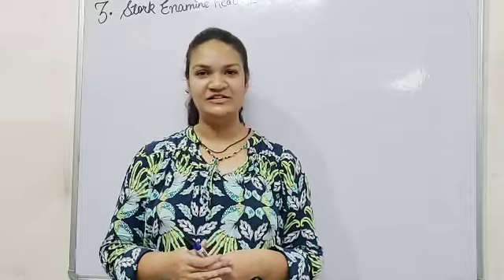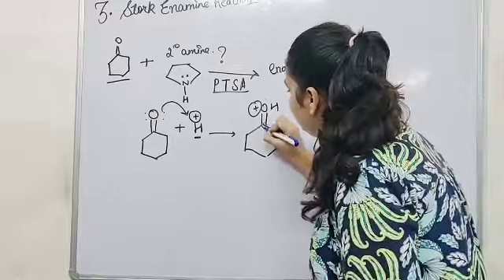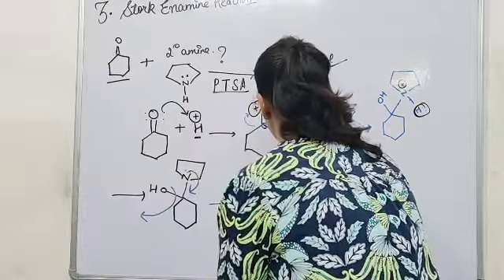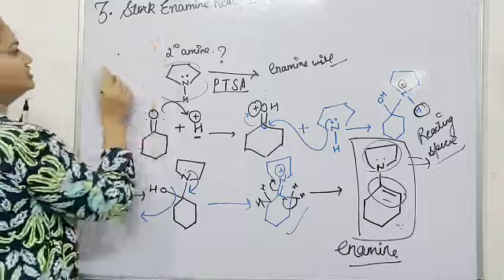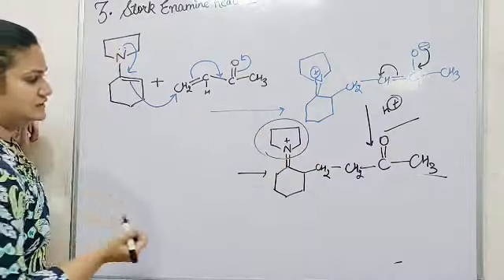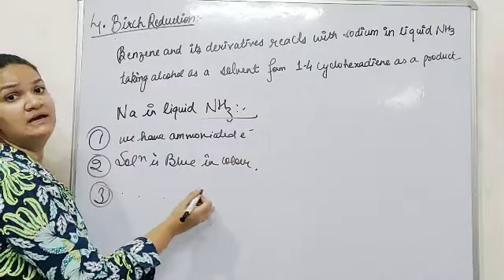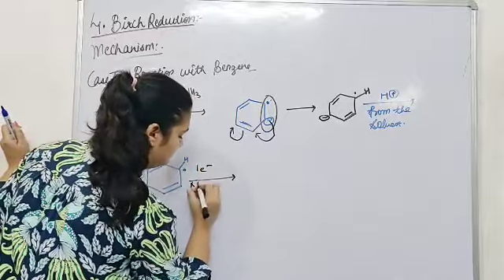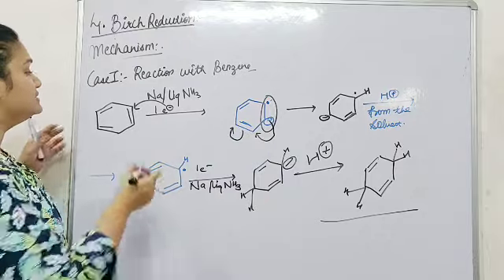Name Reactions|Lect-2|Stork Enamine Reaction And Birch Reduction|By Gyan Shree Educational Tutorial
In this lesson ,Himani Dixit(Gyan Shree Educational Tutorial) explains Organic Chemistry topic : Name Reactions - Stork Enamine Reaction And Birch Reduction (Lect-2). This topic is important for those who opt chemistry as a subject in NET, GATE, UPSC, HSCC and HTET (PGT) Examination .

Thanks

By Gyan Shree Educational Tutorial
gyanshreeeducationaltutorial